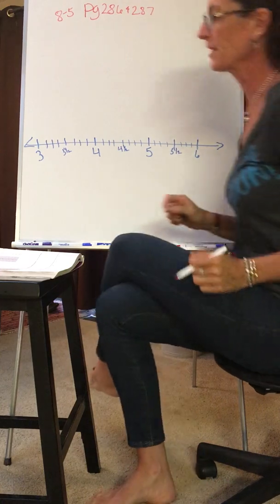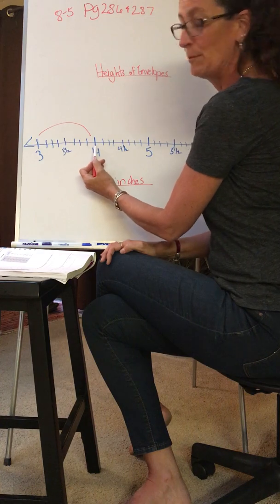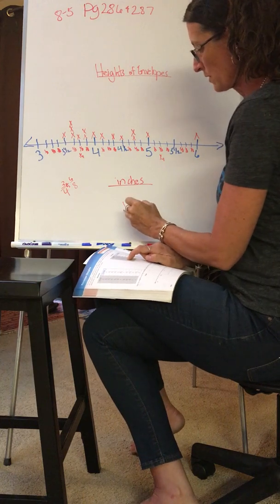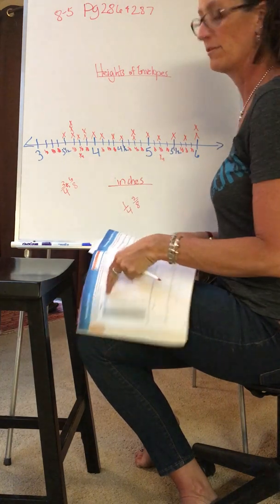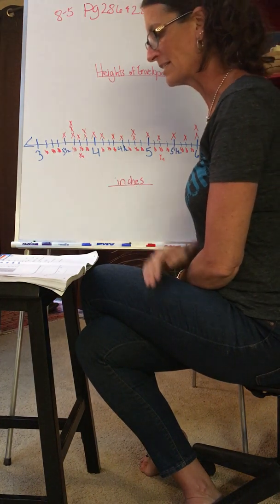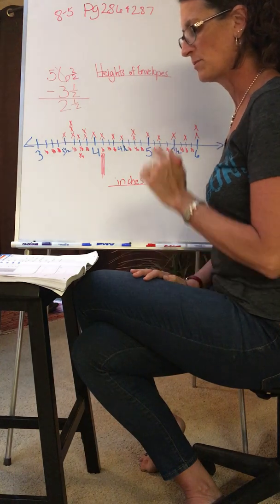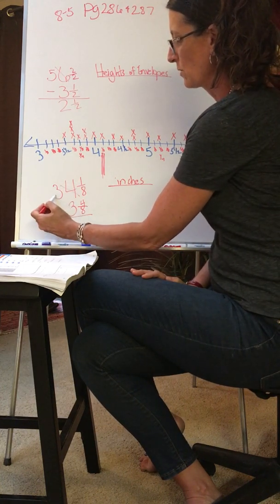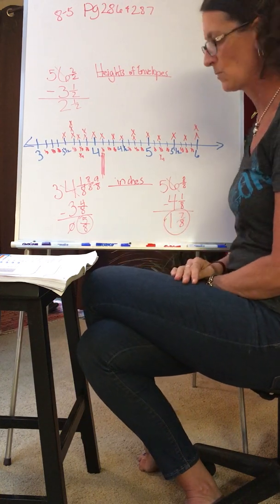Lesson 8 5 Pg 286 and 287